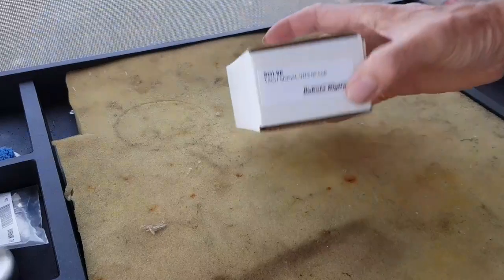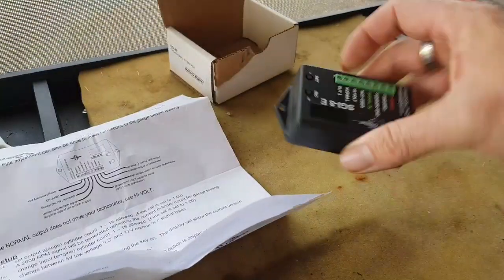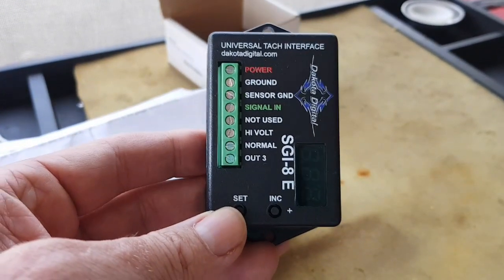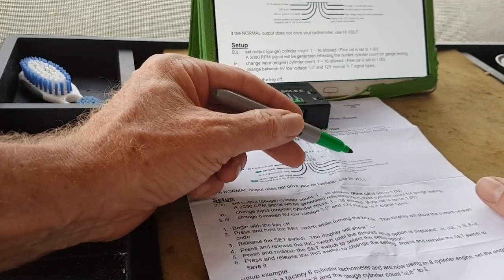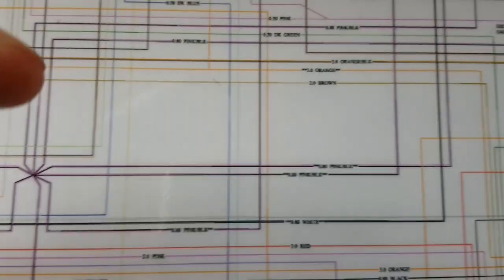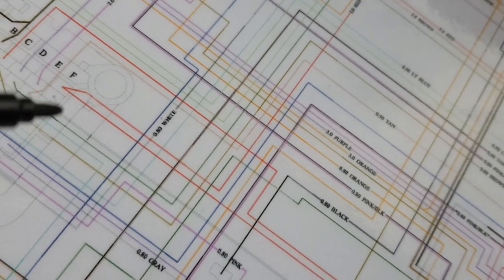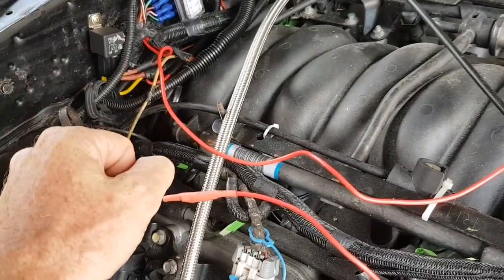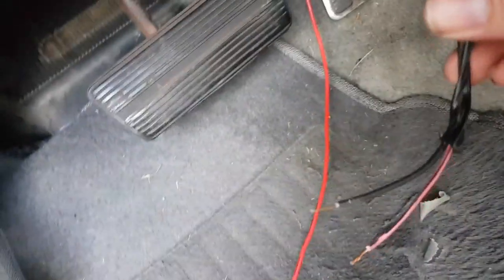Ls swap - How to fix tacho not working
LS swap - Dakota digital tacho fix

In this video I explain how to get your old tacho working with a ls engine.

This is demonstrated in a 2nd gen firebird. I prefer to keep the original guages but the tachometer requires a small adaptor ordered from Digital Dakota.

Settings used:

In = 4
Out = 8

Please checkout my ls swap videos as well